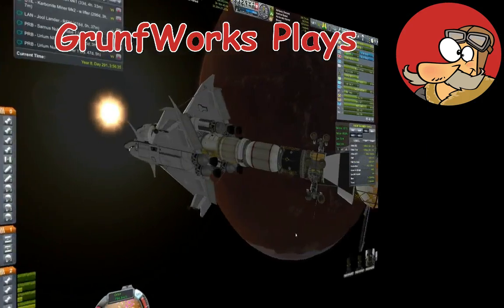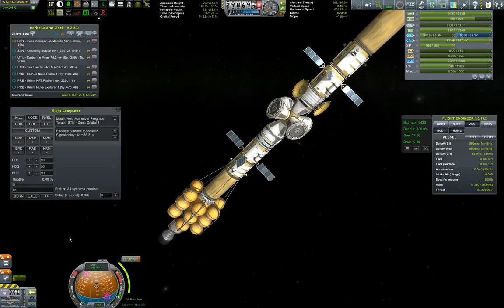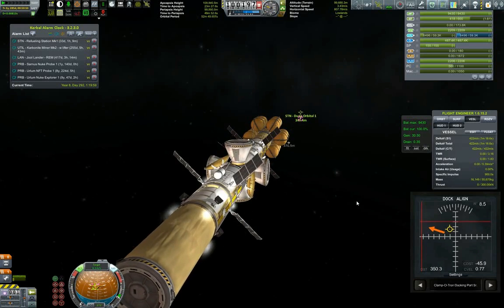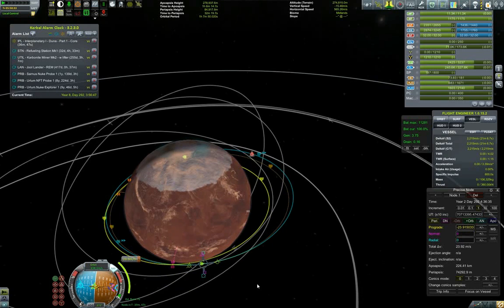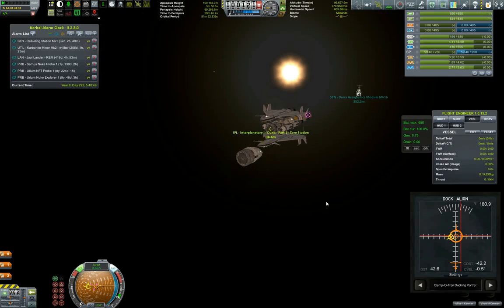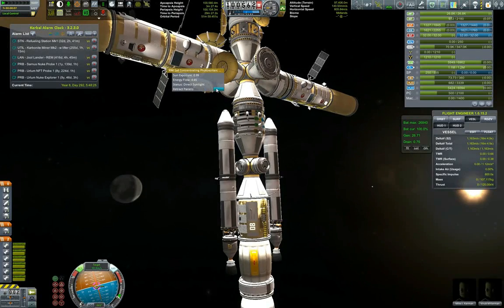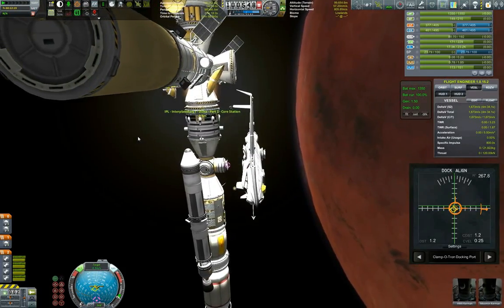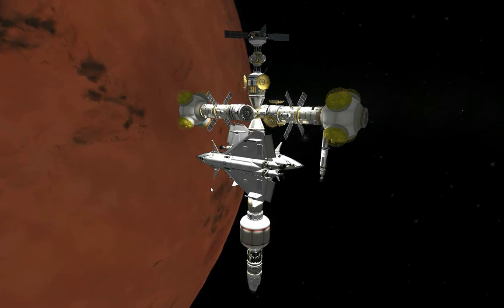KSP-Interplanetary Voyage of Exploration-Ep_103 Duna Orbital Assembly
In this episode we attempt to take multiple ships that we have prepared in Duna Orbit and connect them together in a massive Duna Orbital Station

Curious about which mods I am playing with ? Here is the list:
Interested in screenshots from the Interplanetary Voyage Series ? Here is the full album (sometimes even a teaser for future episodes ;-)):